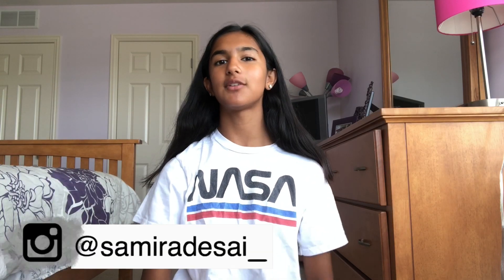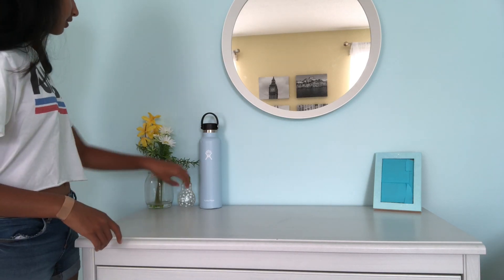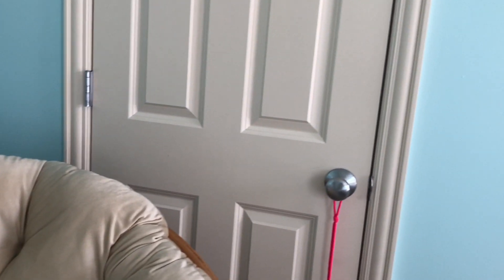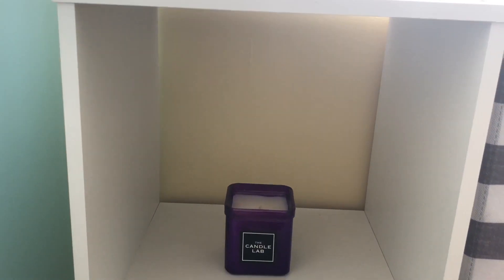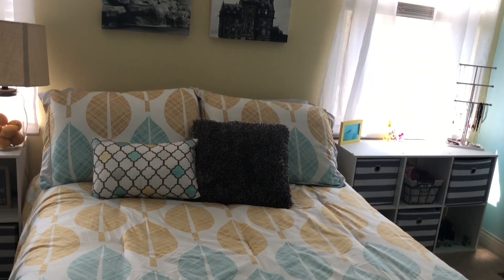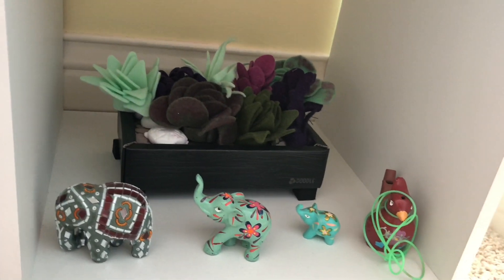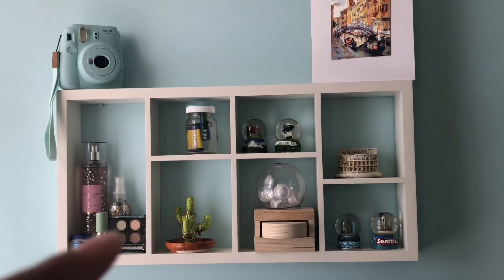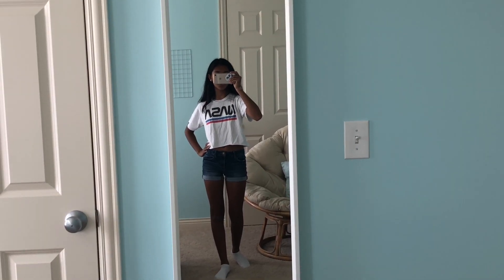aesthetic summer room tour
H E Y G U Y S ! in today’s video i gave you a tour of my bedroom! this is another video that i have gotten lots of requests to film and since i have finished redoing my room, i filmed a room tour for you guys today! if you have any questions about where i got something or about anything at all, don’t hesitate to comment below! i hope you enjoyed this video and if you did leave a like! if you didn’t like it for any reason, dislike and leave a comment explaining what you didn’t enjoy about it! i want your feedback! 💕💕

(that i could find)
white polaroid wire board
jewelry organizer
storage cubbies
full-length mirror

☆ M Y  G O A L is to reach 500 subscribers by the end of this year! help me reach my goal by subscribing and sharing my videos with friends and family! i appreciate it so so much!! 🙌🏼

☆ I  U P L O A D  new lifestyle content every sunday, make sure you subscribe to me and your post notifications are turned on, so you’re the first to know when i post a new video! 🤪

☼ what do i film with? iPhone 8 📱
☼ what do i edit with? iMovie 🎥
☼ when did i start youtube? end of may 2020! 🔥

☆ B U S I N E S S I N Q U I R I E S O N L Y

xx samira 😘

ahhh thanks so much for reading till the end! 🤩